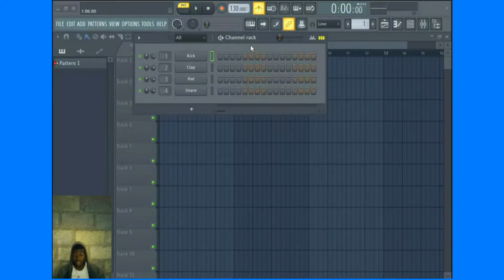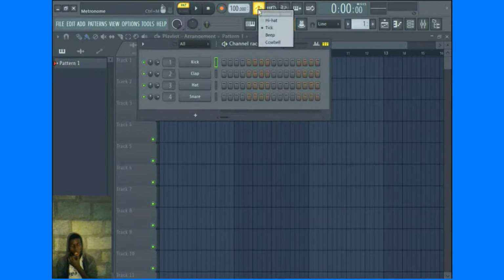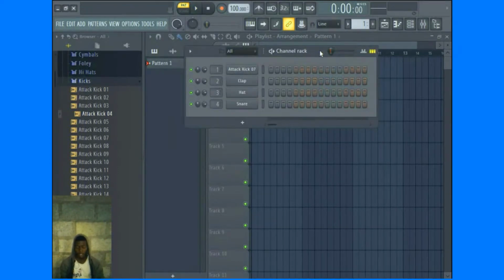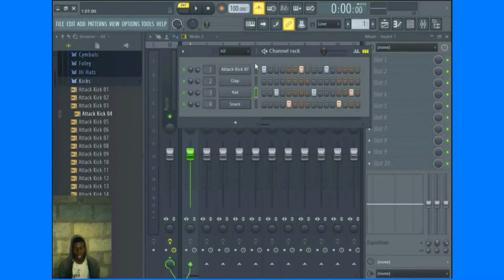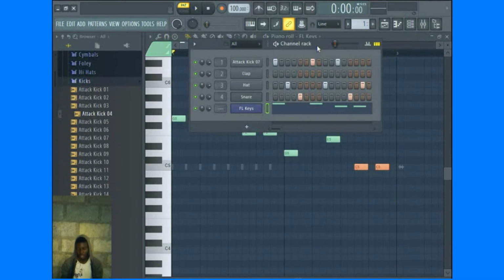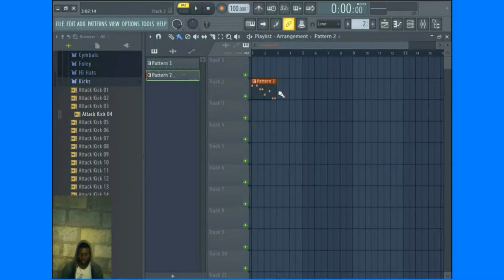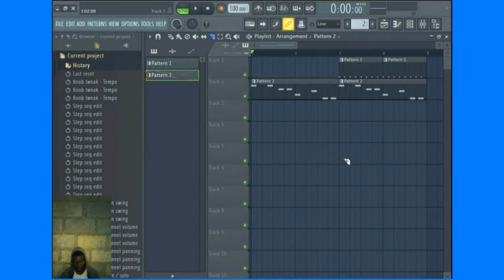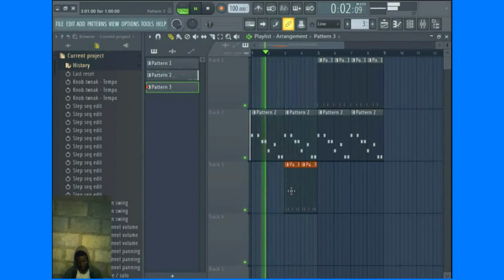FL Studio, The Best DAW ever episode 1,THE BASICS [FL Studio 20 Tutorial]